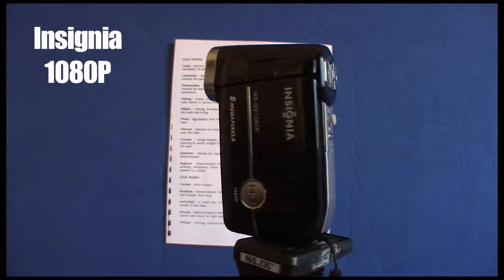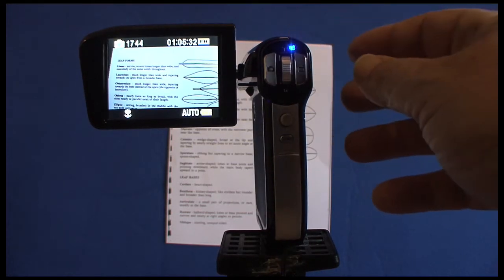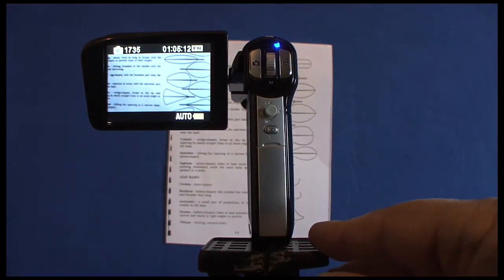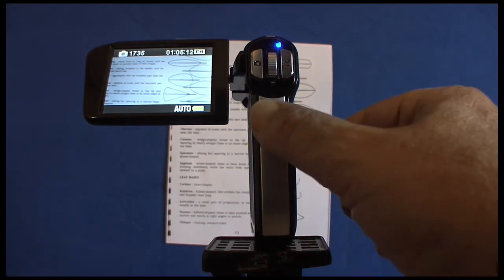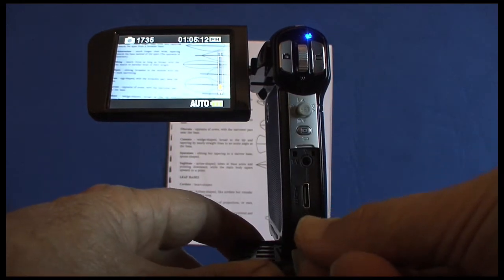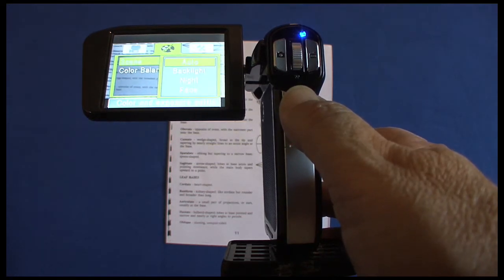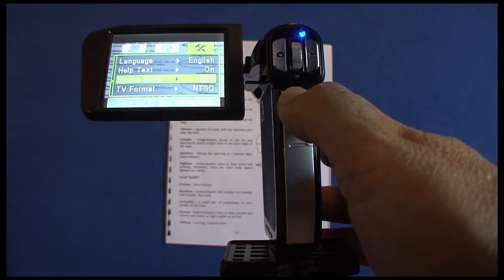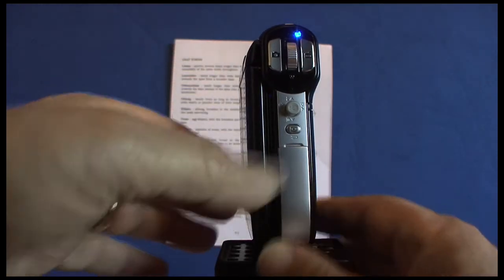Insignia Camera Demo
How to operate the Insignia 1080P camcorder